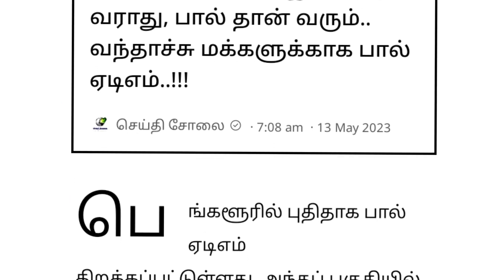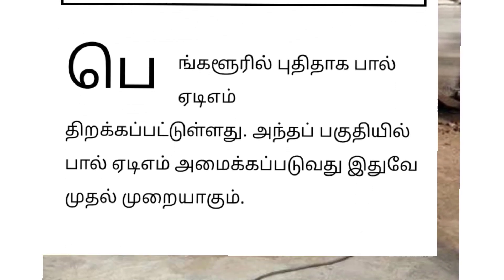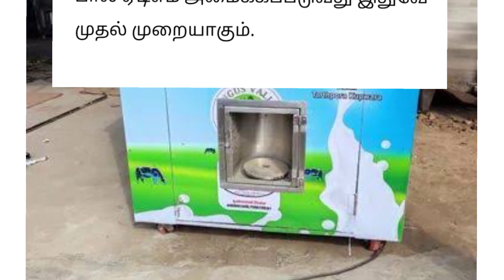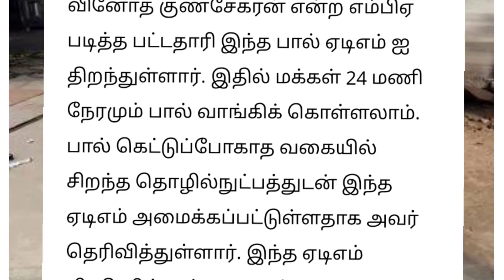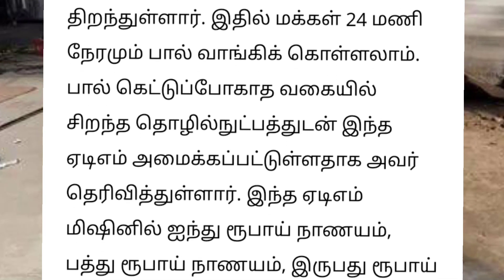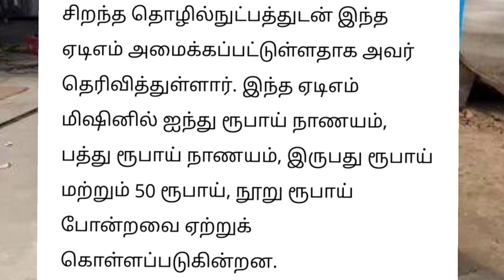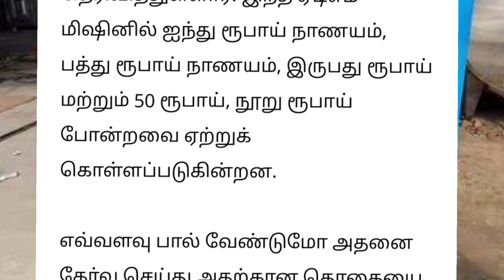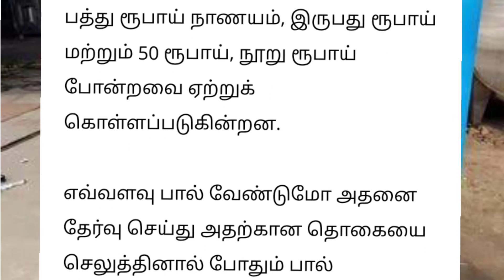🔴 இனிமேல் ஏடிஎம்மில் பணம் வராது பாலு தான் வரும்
ATM மிஷினில் இனிமேல் பணம் வராது பாலு தான் வரும் புதிய அறிமுகம்